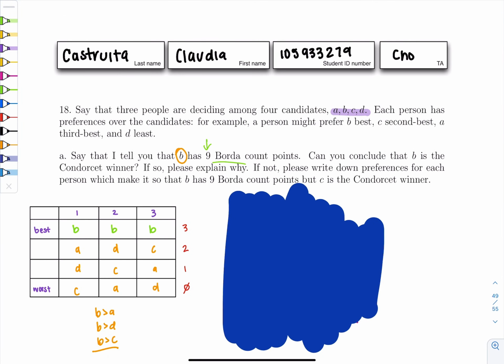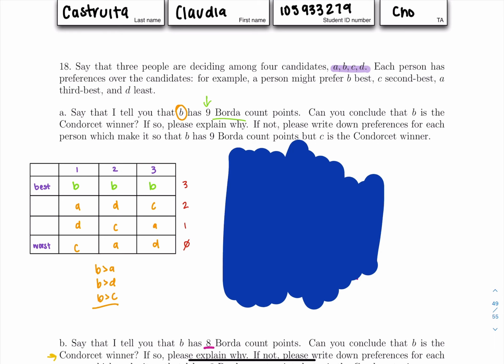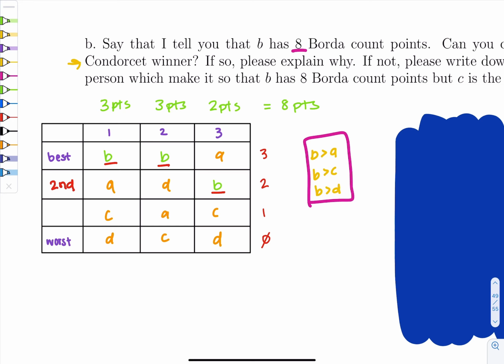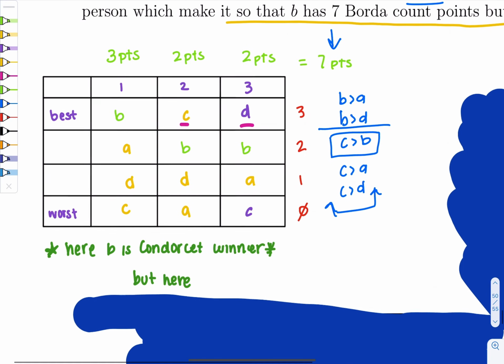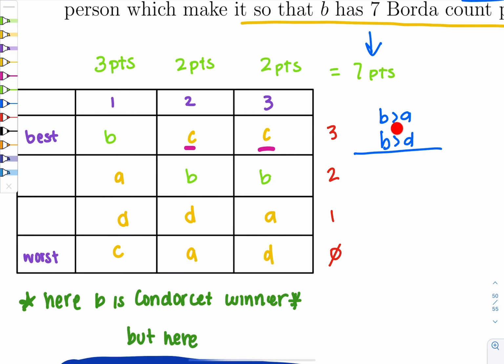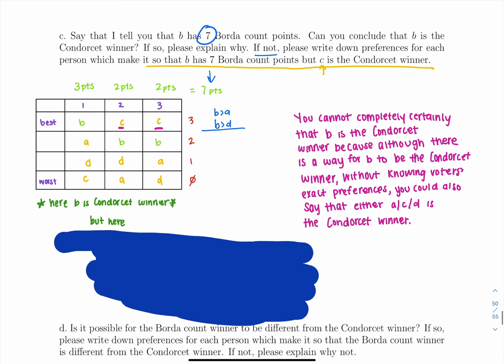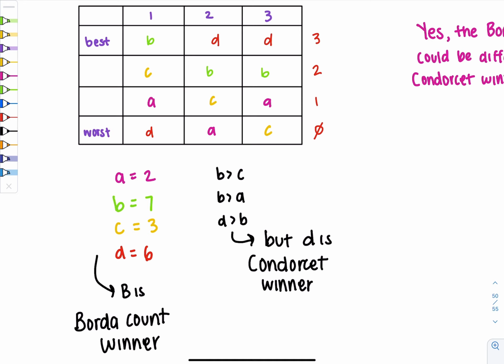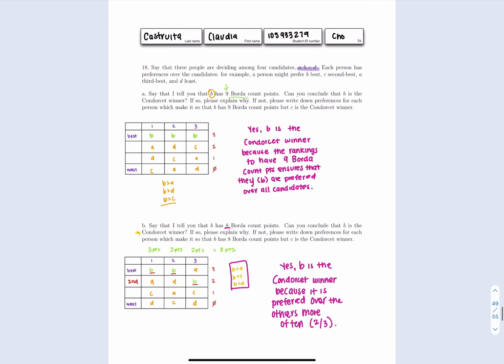X Problem (#18) - PS30 Fall 2022 (Claudia A. Castruita)